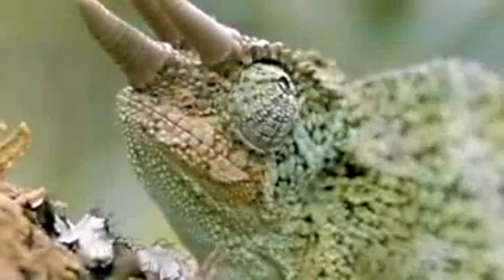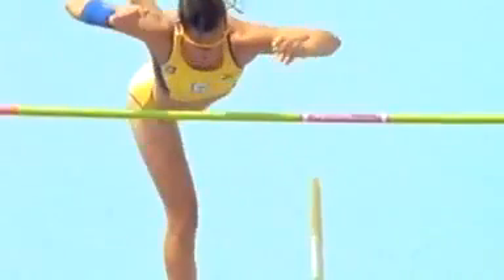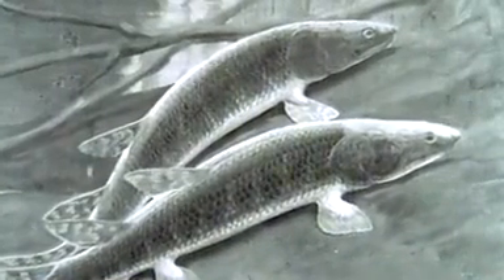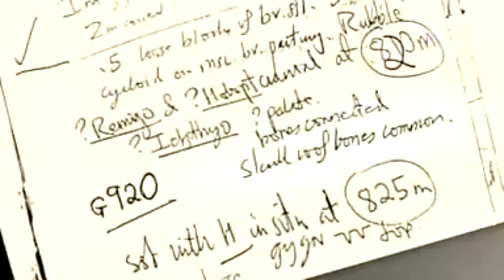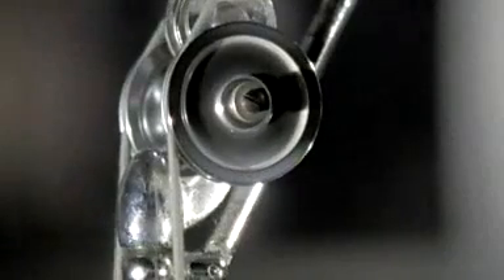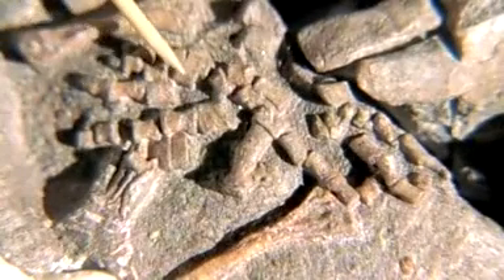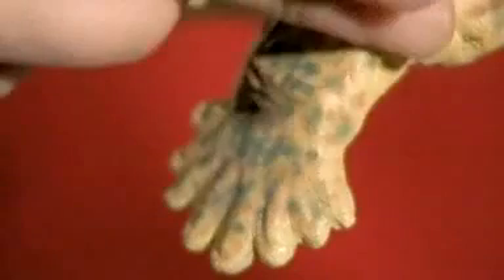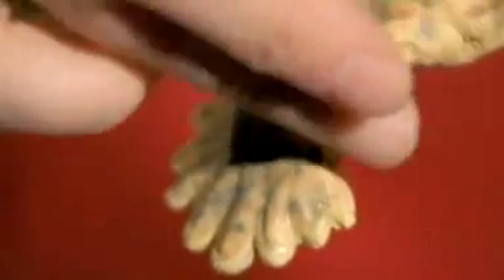360 Million Year Old Tetrapod Acanthostega